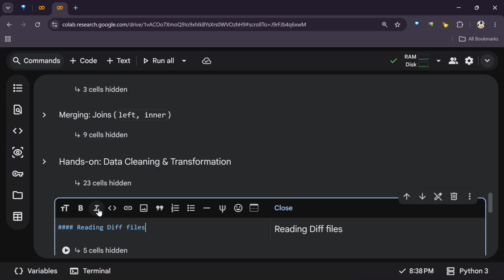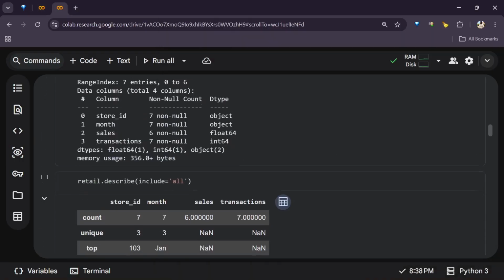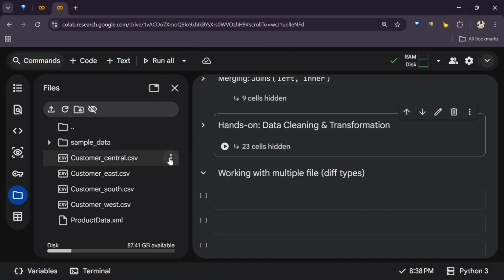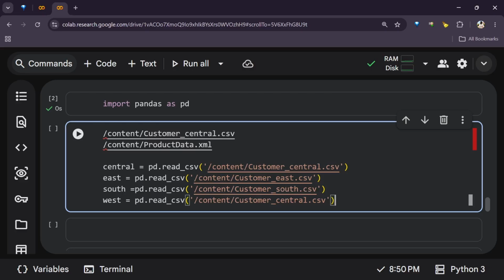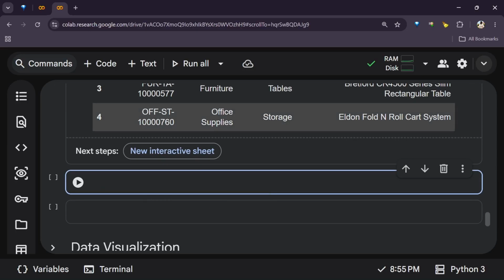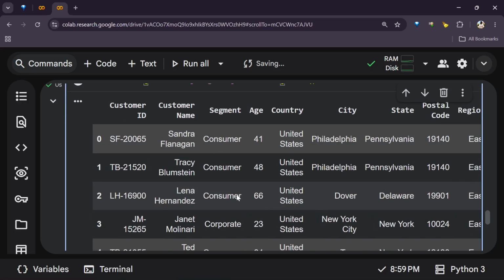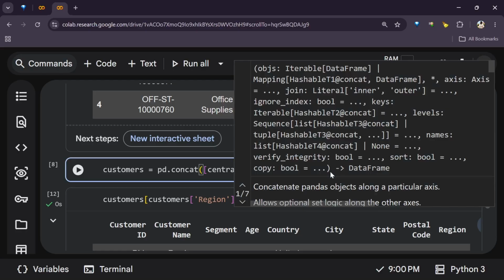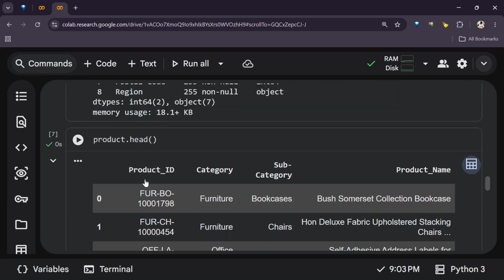Working with Data from Different Sources: pd.read_csv,excel,xml, pd.concat() | The Analytics Flow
In this video, we tackle one of the most fundamental real-world challenges face by any data professional: handling messy data scattered across different file formats and combining them into a single source of truth.

In a production environment, you rarely get all your information delivered in a clean, uniform package. Instead, you'll often have to pull regional customer transactions from CSVs, parse internal configurations out of XML, and extract structural profiles from entirely separate formats.

In this hands-on tutorial, we build an end-to-end data ingestion pipeline from scratch. First, you'll learn how to seamlessly import multi-format files into Pandas dataframes.

Then, we deep-dive into pd.concat() to programmatically combine four completely different regional customer datasets along both axes, mastering index alignment and troubleshooting mismatched keys.

Finally, we clear up the confusion around file management inside Jupyter notebooks by showing you the step-by-step process of managing data storage in Google Colab:
* *Session Storage Uploads:* How to quickly drag-and-drop or use code to upload files temporarily for immediate experimentation.
* *Persistent Storage via Google Drive:* How to programmatically mount your Google Drive container so your automated production notebooks can access datasets permanently across sessions.

Loading...